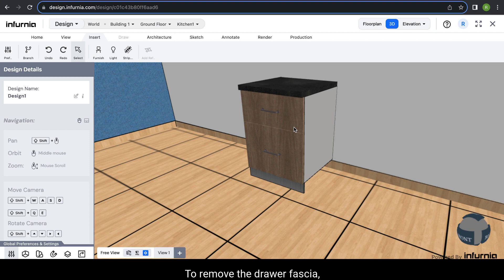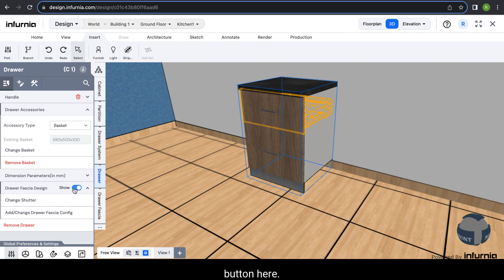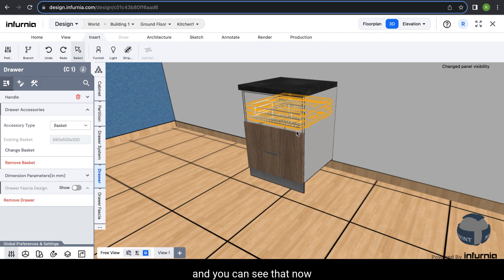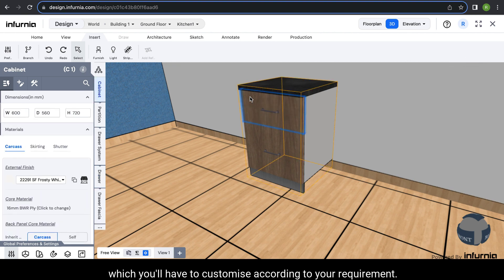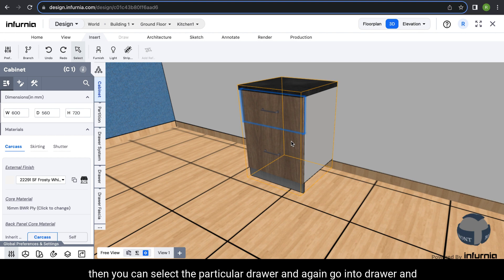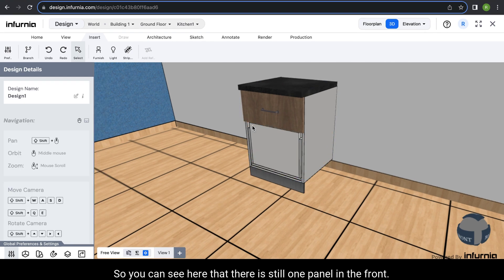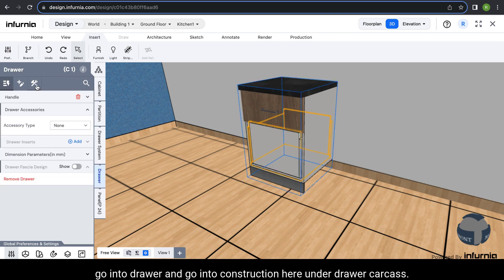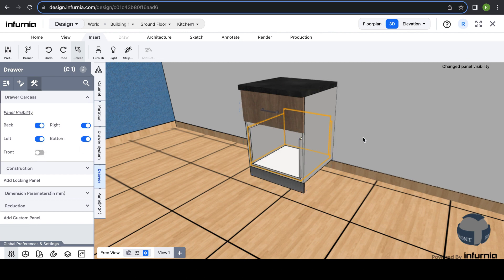How to remove drawer facia?